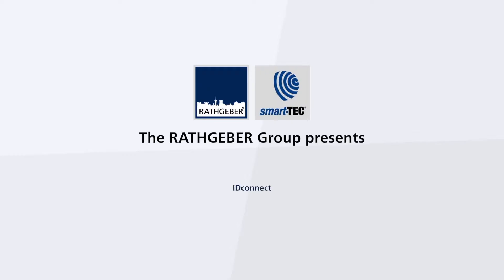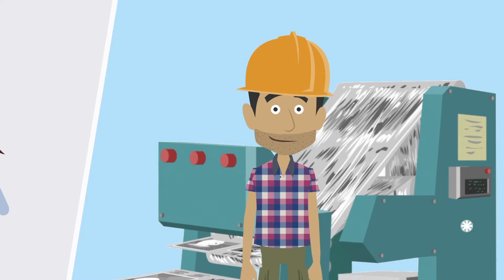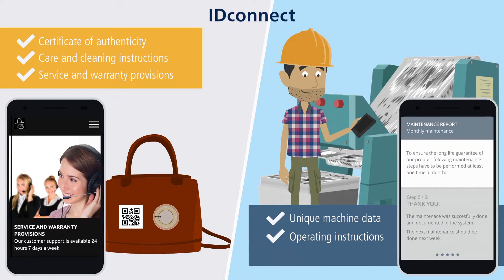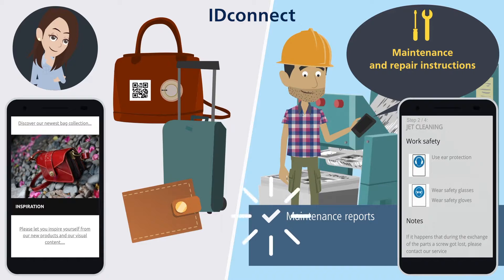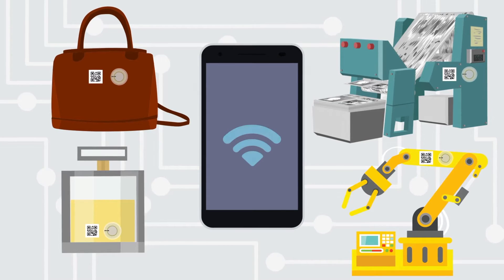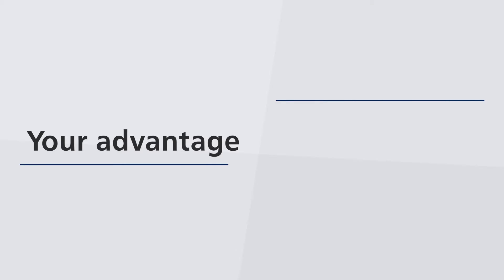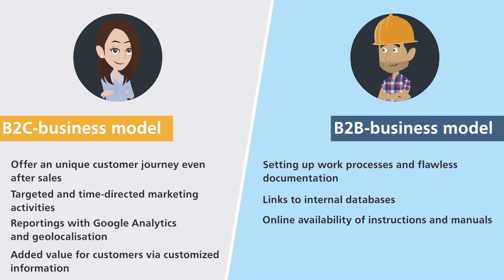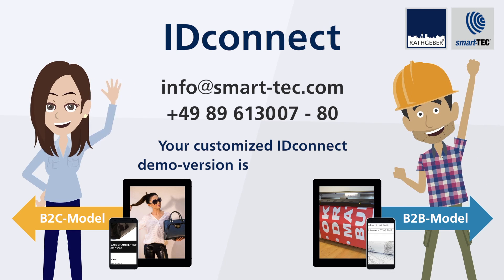IDconnect: The mobile web app for your products, based on NFC and 2D code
IDconnect enables providing product-specific information online on mobile devices by reading out an NFC transponder or 2D printed code, integrated into the product. In the consumer sector (B2C), marketing campaigns can be carried out and evaluated in a targeted manner. In the industrial sector (B2B) IDconnect offers the possibility to display and document information about internal processes in a mobile way.